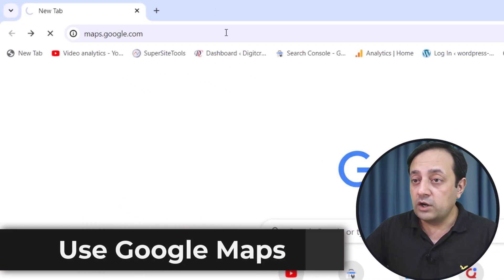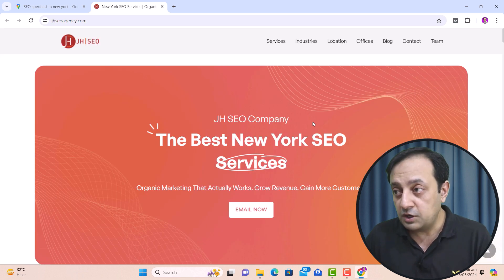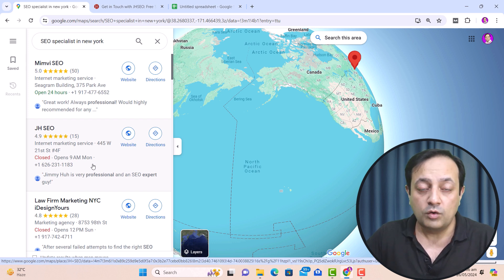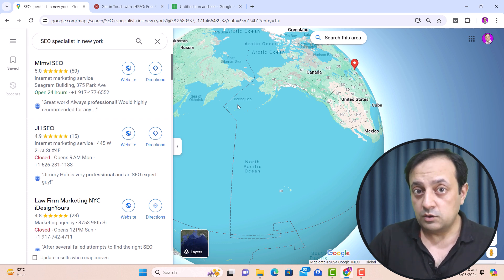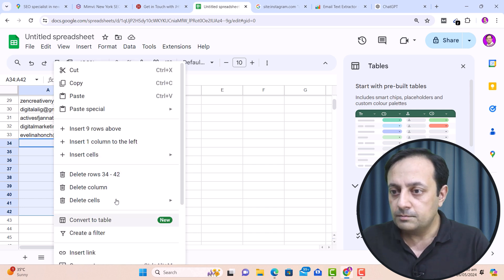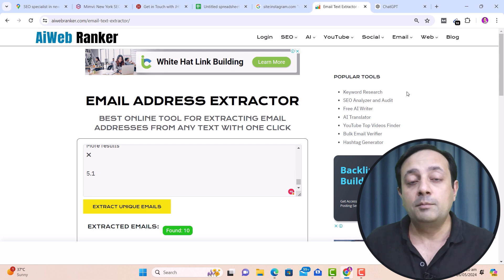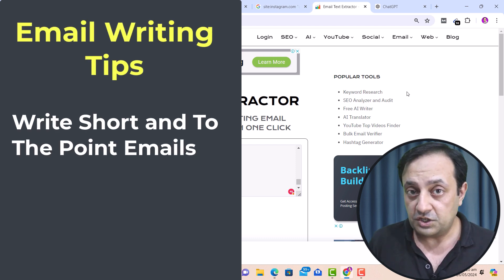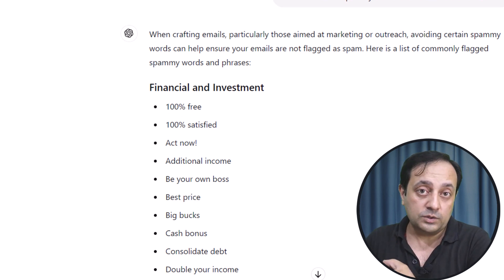Free Tools and Tips To Get Unlimited Clients From Any Country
In this video, I'll show you the best free tools to generate leads and get unlimited clients effectively.

I'll also teach you how to boost your outreach with Email Marketing Automation, helping you save time and get better results. You can apply this method for getting clients from LinkedIn, Twitter, Instagram, Facebook, and other social media platforms.

Please share your feedback in the comments below, If you need any assistance I am available to help.

Time Stamps:
0:00 - Introduction and Welcome
0:18 - Free Lead Generation Methods Overview
0:50 - What is Lead Generation?
2:02 - Manual Method Overview
2:32 - Method 1: Using Google Maps for Leads
3:21 - Finding Contact Details on Websites
4:45 - Method 2: Email Extractor Chrome Extension
6:05 - Method 3: Using Google Search for Emails
7:47 - Using AI Web Ranker for Email Extraction
9:43 - ChatGPT for Data Sorting
11:19 - Sending Bulk Emails
12:03 - Tips for Writing Engaging Emails
13:22 - ConvertKit for Email Marketing
14:57 - Using Professional Email Addresses
15:45 - Preferred Method for Collecting Emails
16:19 - Conclusion and Invitation for Questions